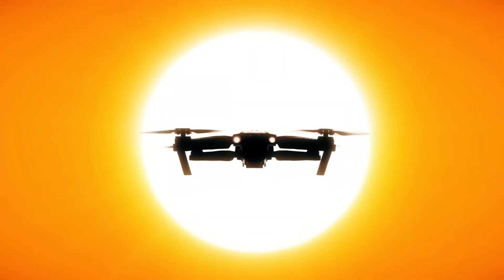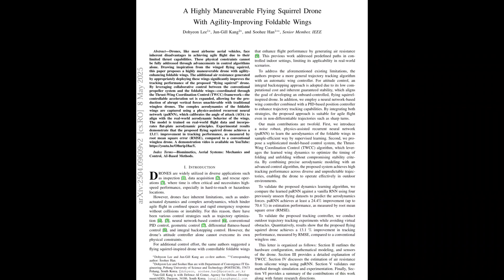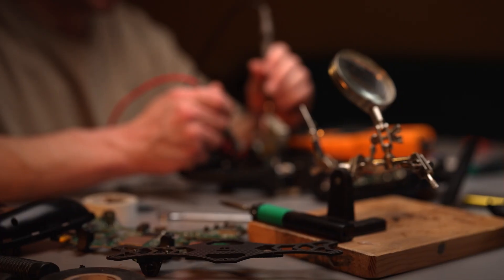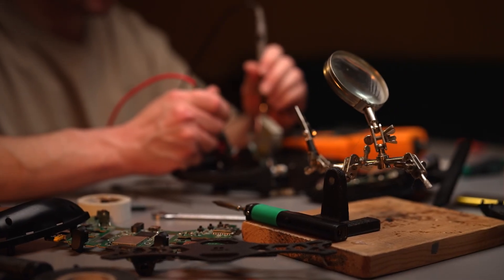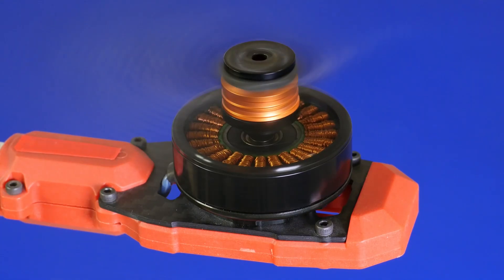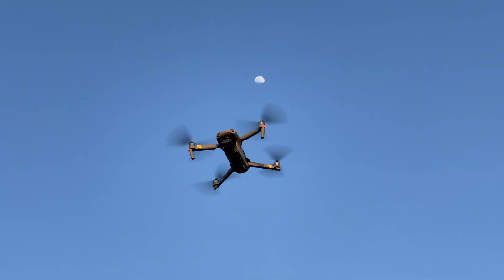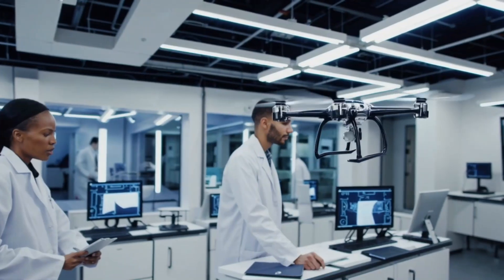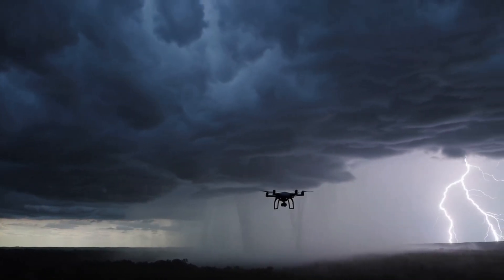Flying Squirrel Drone Unlocks 13% More Agile Flight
🔍 Video Description:
Discover how flying squirrels inspired a breakthrough in drone agility! In this video, we unpack a 2025 study where researchers designed a 548 g quadrotor equipped with servo-actuated, foldable silicone wings and a physics-assisted RNN to blend propeller thrust with wing lift. In both simulated obstacle courses and real-world outdoor tests, this “flying squirrel” drone achieved a 90.5 % collision-free success rate and slashed trajectory-tracking error by 13.1 %. We’ll break down the wing fabrication process, the Thrust-Wing Coordination Control algorithm, the paRNN aerodynamic model, and explore what this means for search-and-rescue, inspections, and beyond. Spoiler: small wings, big impact!

👩‍🔬👨‍🔬 Authors:
Dohyeon Lee, Jun-Gill Kang & Soohee Han

🌟 About the Channel:
Welcome to BioBytee! Tired of hype and half-baked science? We bring you real, peer-reviewed biomimetic research—straight from nature’s playbook—to your screen. Learn how animal-inspired designs are shaping tomorrow’s tech.

📜 Chapters:
0:00 Intro
0:37 Research Paper
0:52 A bit of history...
1:16 What did they do?
1:40 What did they discover?
1:57 Why should you care?
2:04 My opinion
2:25 Meme
2:32 Subscribe & Next Video